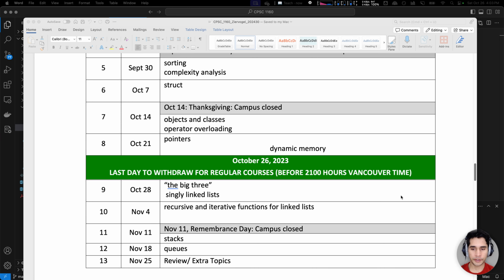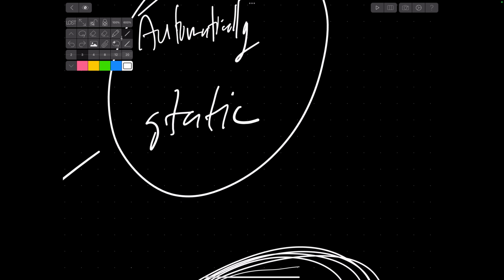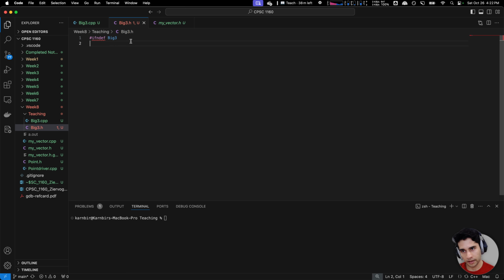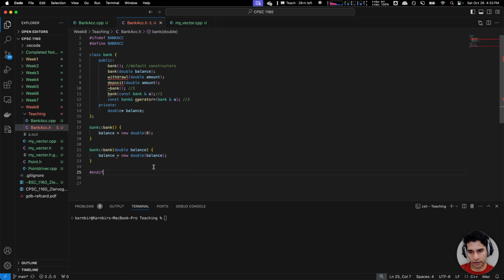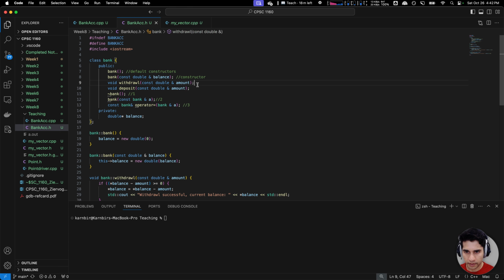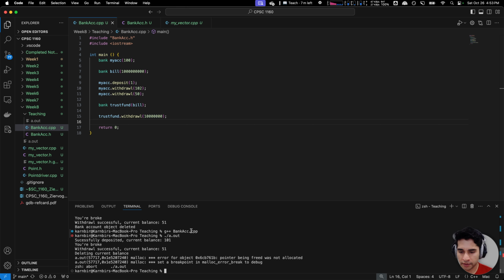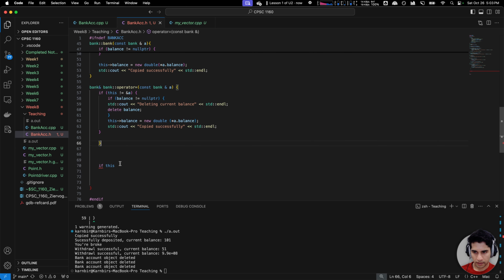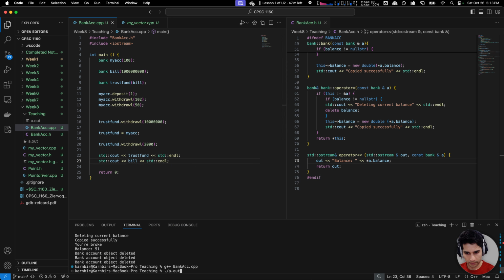The Big Three (Classes & Pointers)